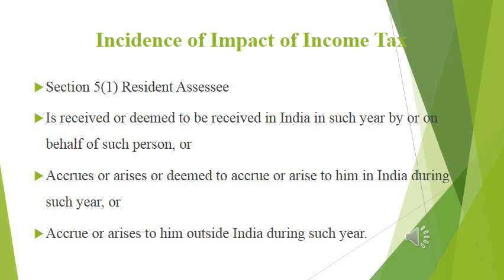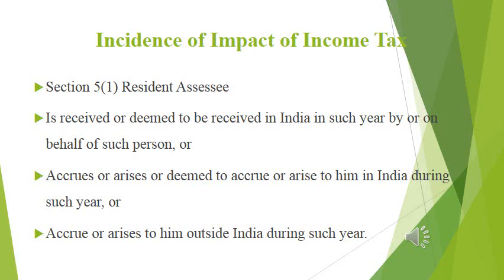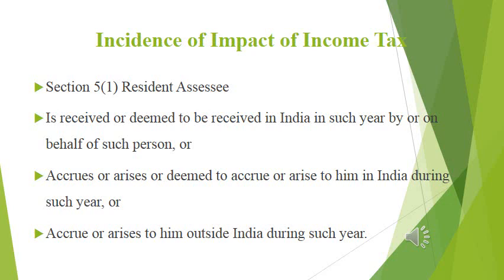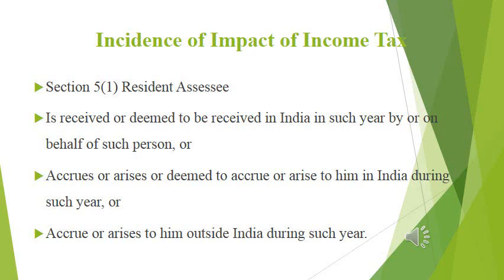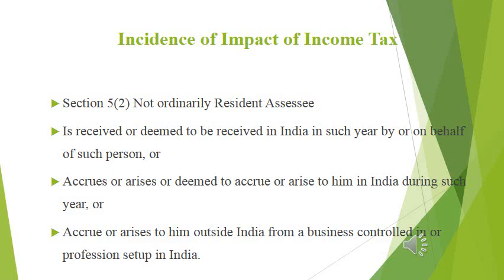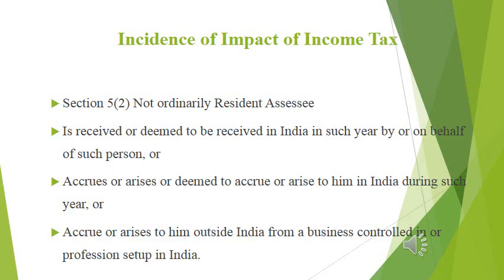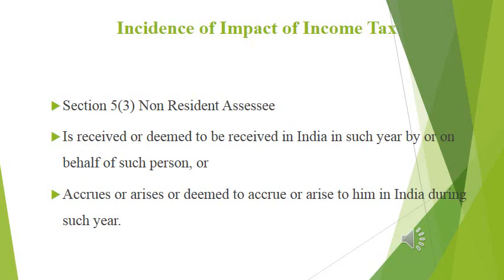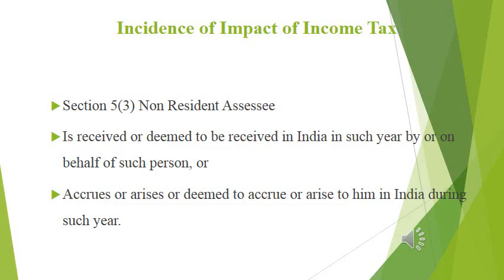IT lecture 5